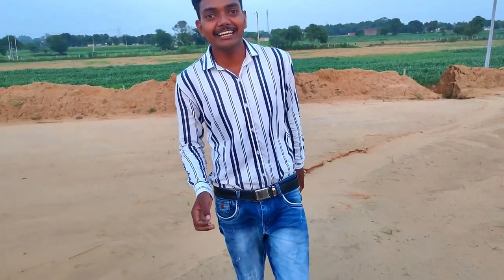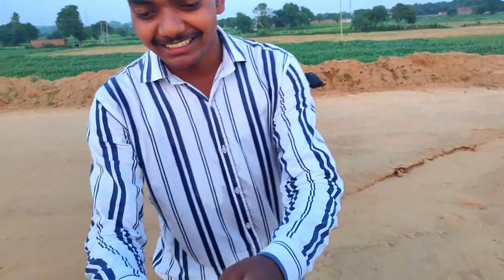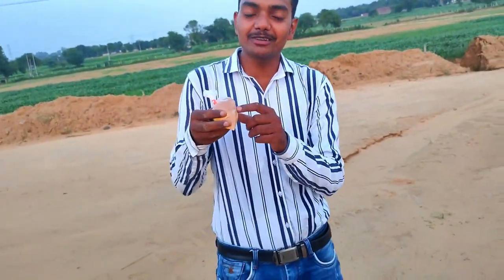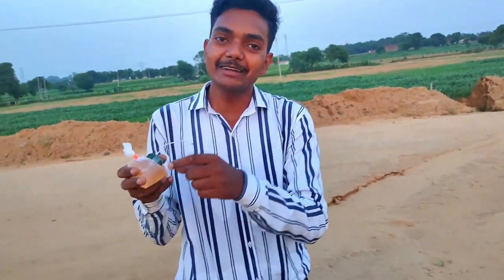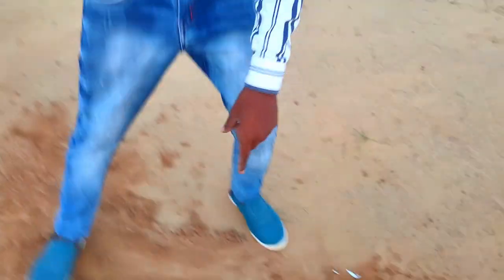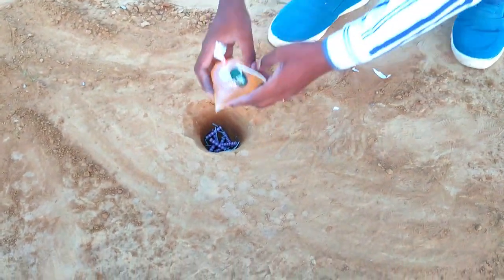PETROL WITH SUTLI DHAMAKA!!! | 2020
⚠️Warning⚠️Please don't try at home.Not Suggested for children.
Yaha pe hamne ek bomb liya hai,or kuch amount me petrol liya hai,ab is video ka siddhant yah kahta hai ki ,bomb explode ki radiation jitni jada hogi aag utni jada failegi kyunki petrol bahot active liquid hai or bomb iski is power ko increase kr deta hai.

⭐If you like videos so please follow SSLC
S-SHARE
L-LIKE
C-COMMENT

THANKS
FOR